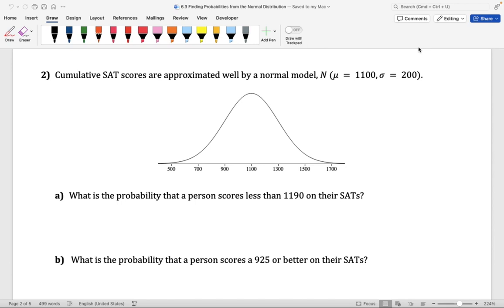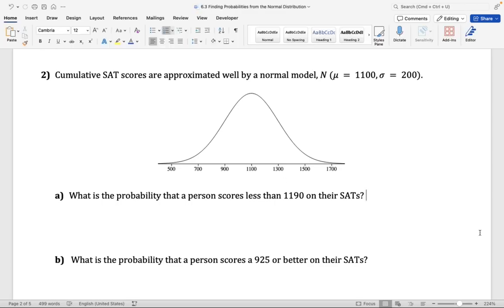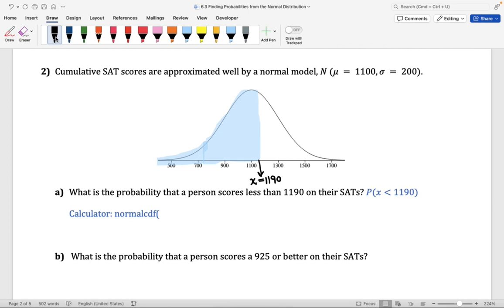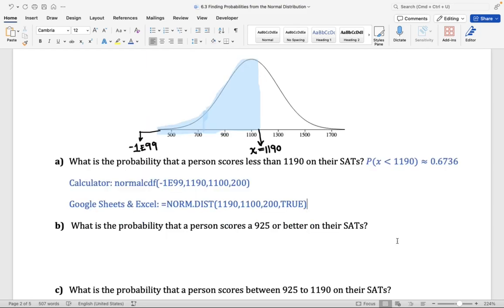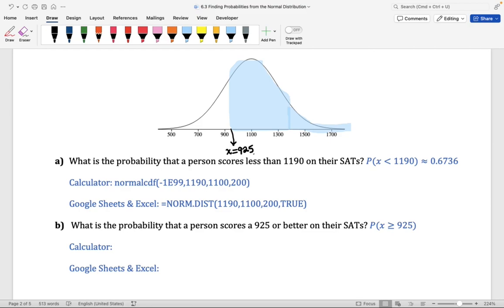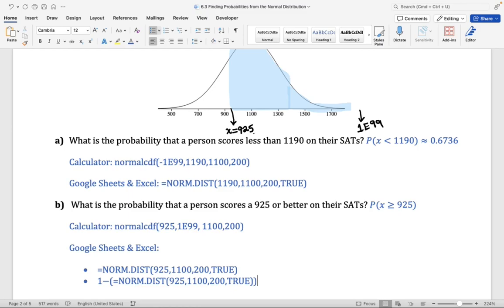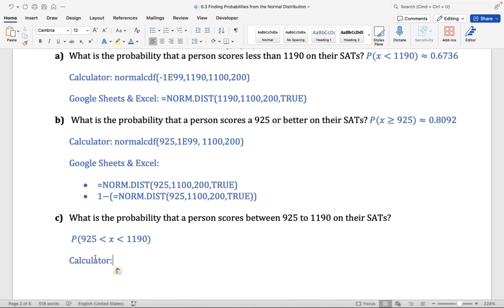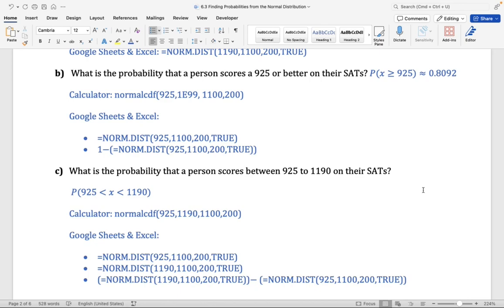6 3B Finding Probabilities for the Normal Distribution